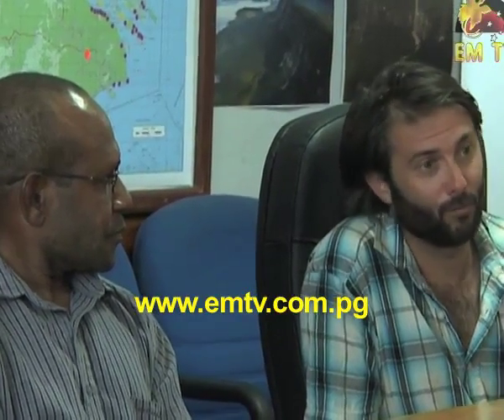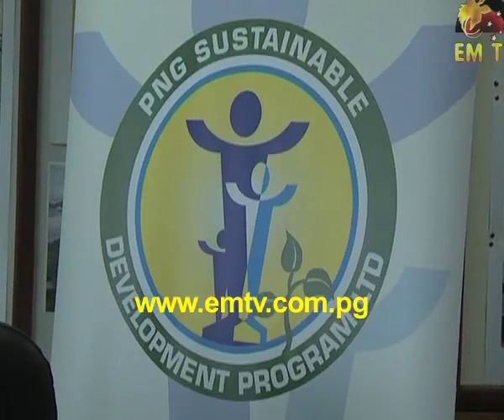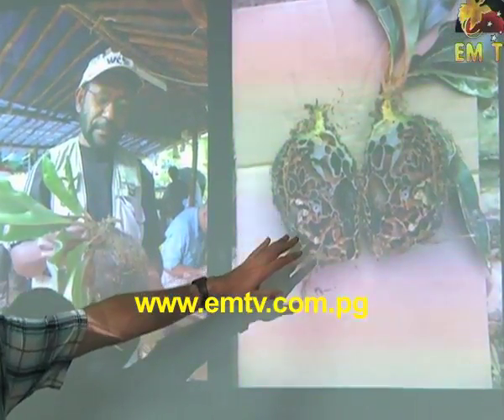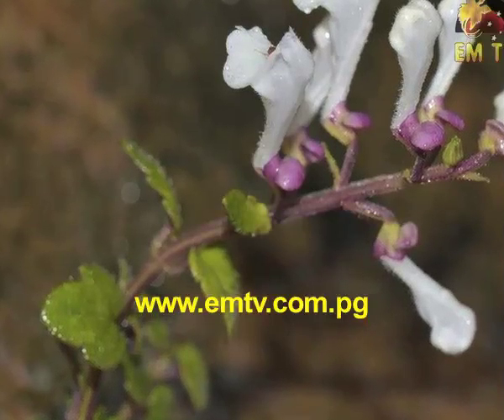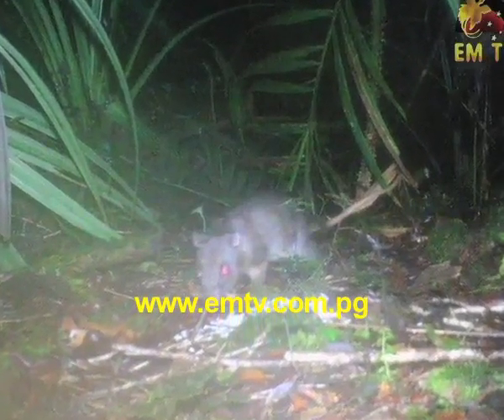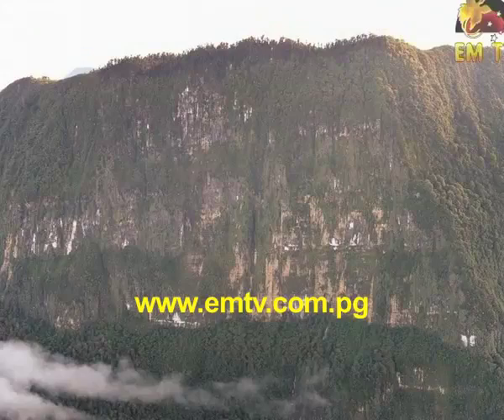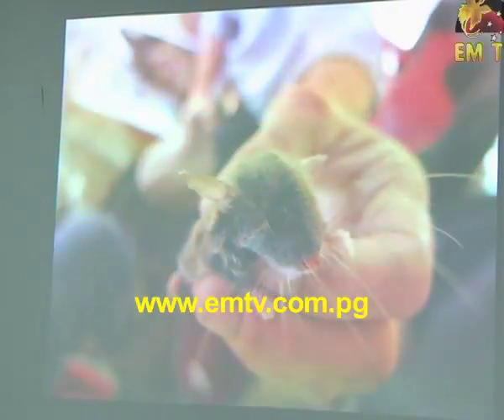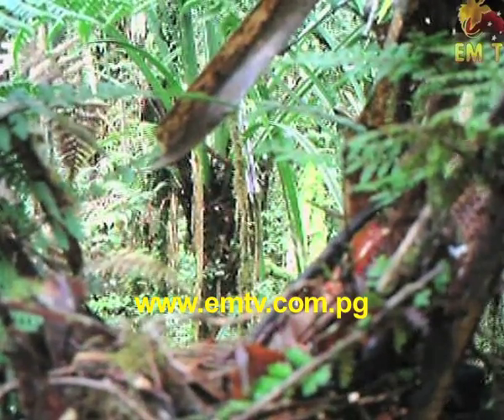New Plant Species discovered in Western Province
Scientists have discovered close to 80 plant species at the Hindenburg Wall located in the Star Mountains of Western Province. Of this 17 are new species while the rest can only survive in the area.